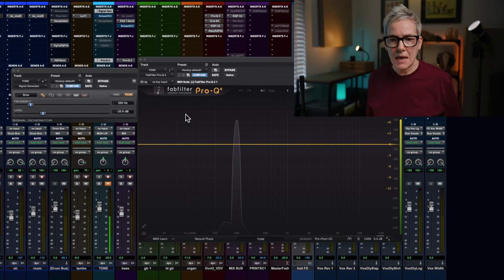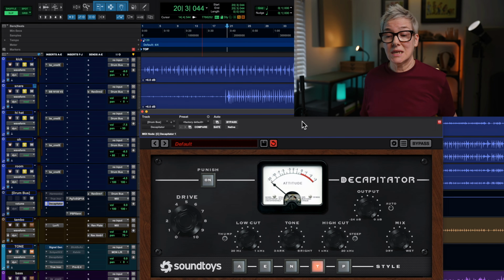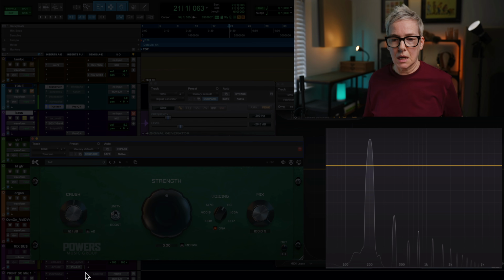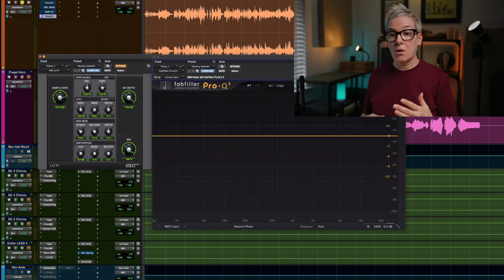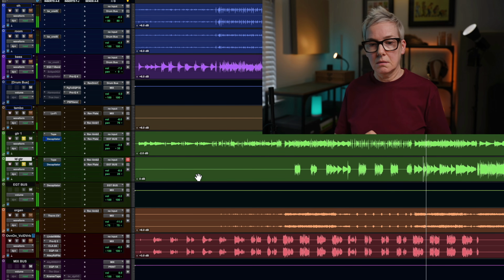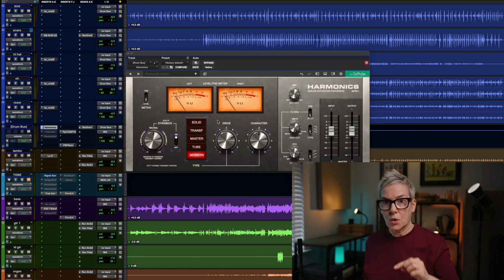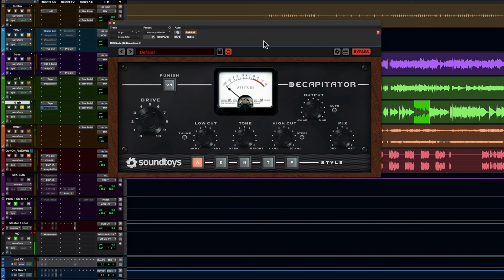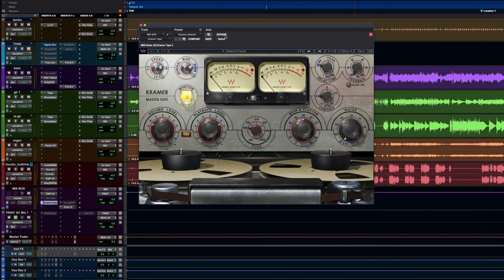Unlock Saturation - How To Choose Tube, Transformer or Tape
Identify the different saturation styles and choose the best ones for your tracks and avoid two mistakes that will ruin your mix.

⏱ Chapters:
00:00 - Start
07:23 – The Flavours of Saturation
11:48 – What Happens When You Push Too Hard
17:18 – The Digital Danger Nobody Wants
21:14 – The Hidden Trap That Kills Clarity
25:22 – My Saturation Workflow in Action
39:56 - Your Next Step

 -- Who Am I? -- My name is Sara Carter, I'm a BBC trained mix engineer with 15 years in the industry. On this channel I help home studio mixers make confident, professional-sounding decisions by teaching the "why" that others skip.